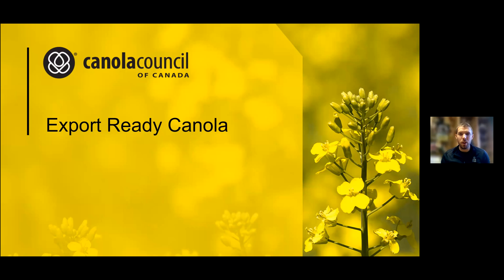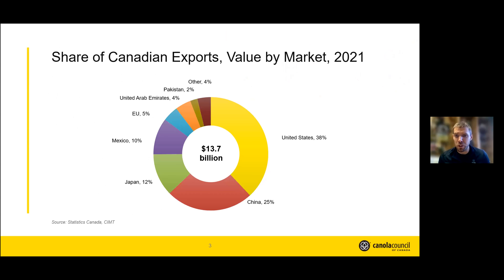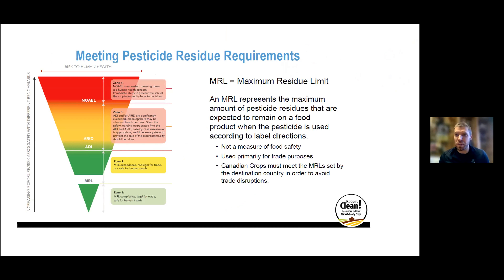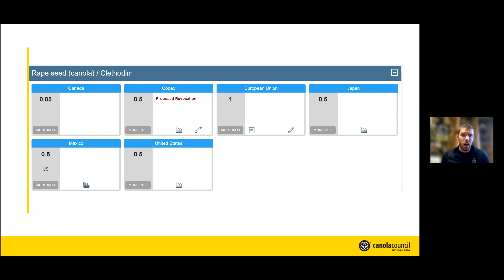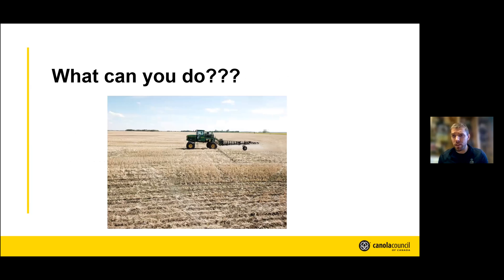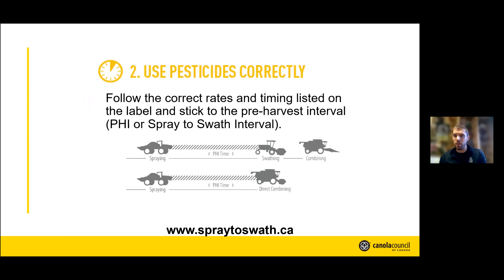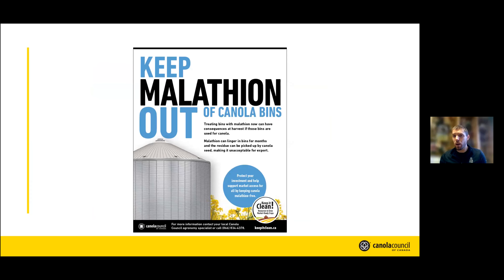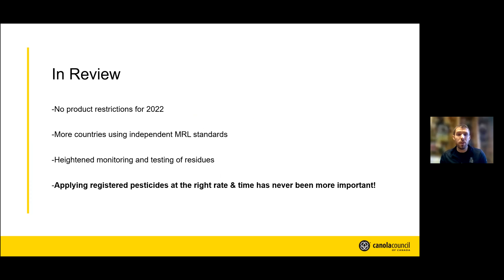Export-ready Canola presented by Ian Epp | Canola Watch Webinar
This is a recorded clip from Ian Epp's presentation during a Canola Watch Webinar: Pesticide update: with an herbicide focus